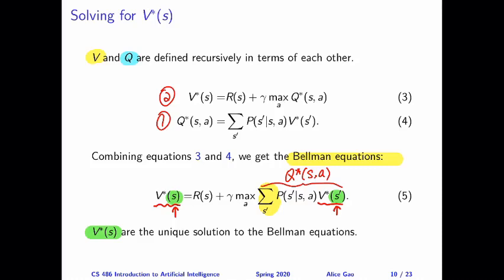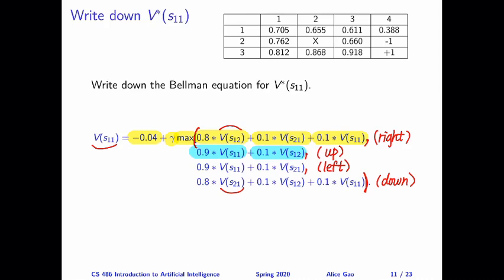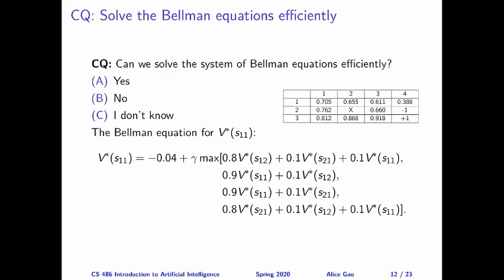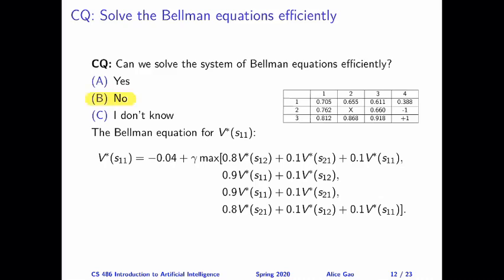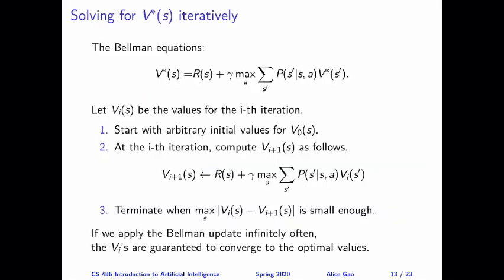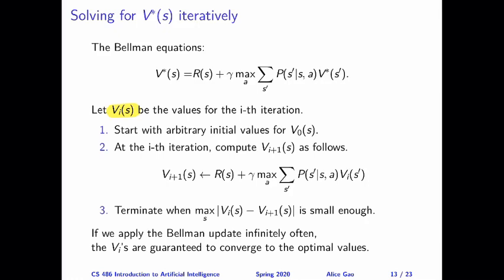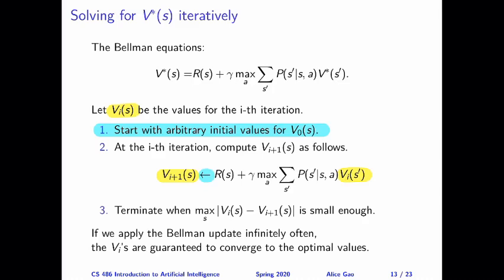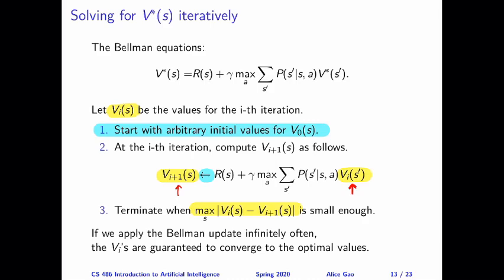L19: The Value Iteration Algorithm